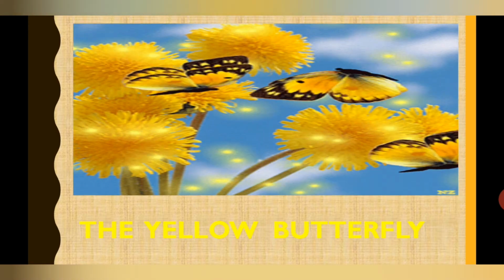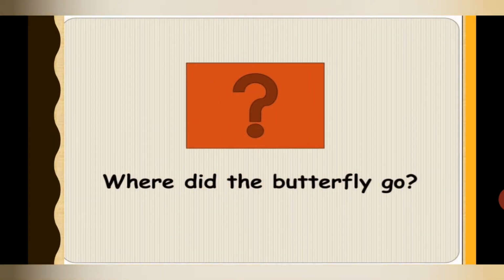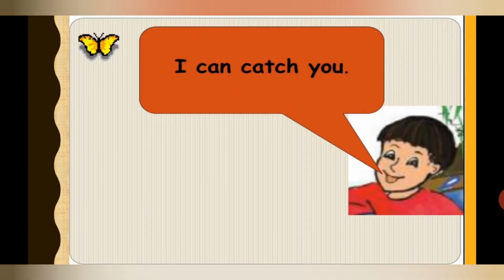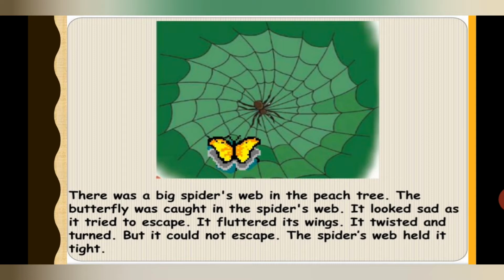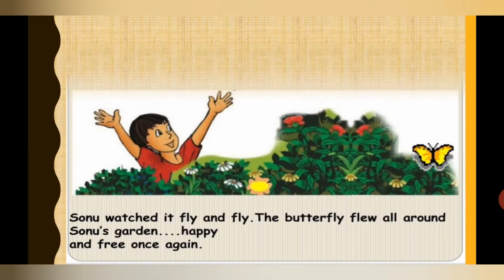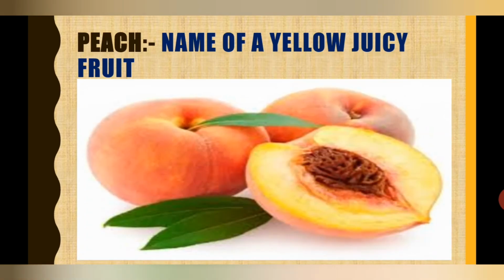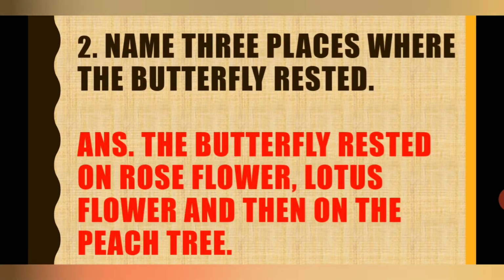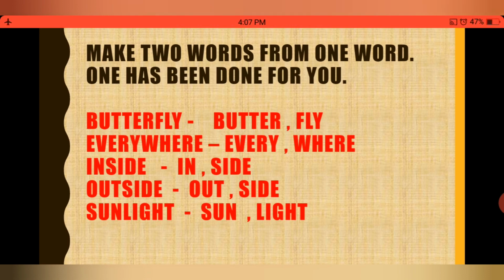The Yellow Butterfly, Class III, English